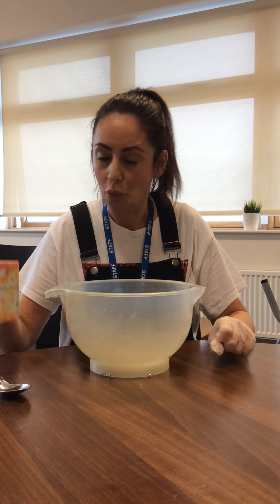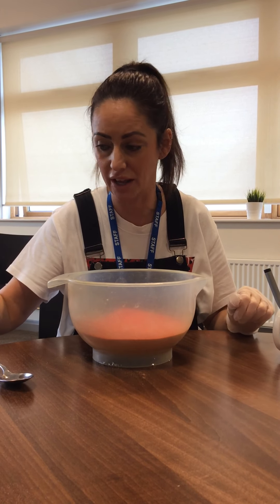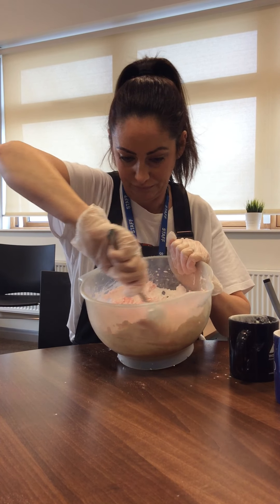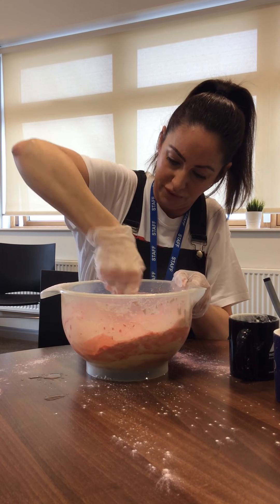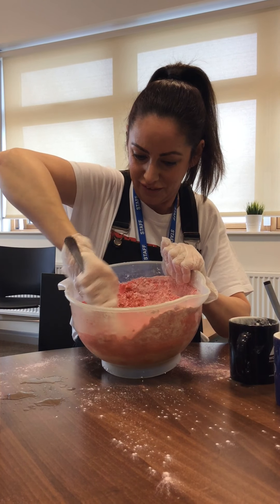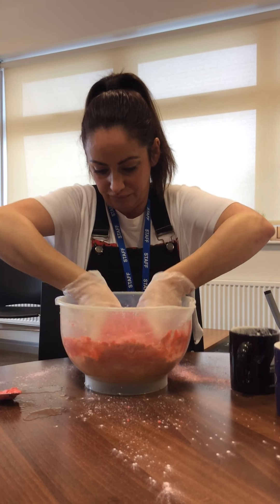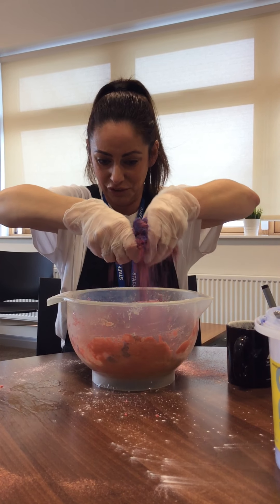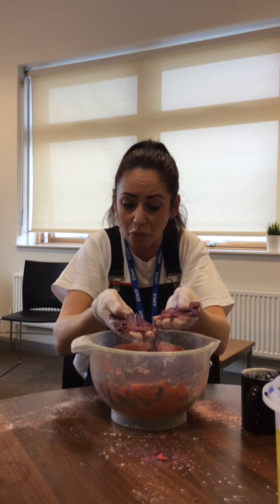Make Moon Sand with Anna!